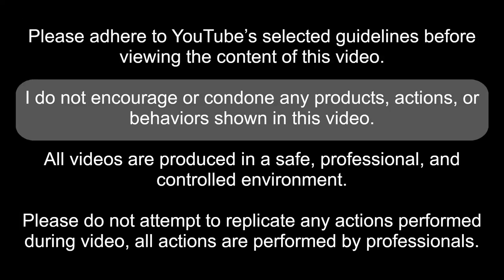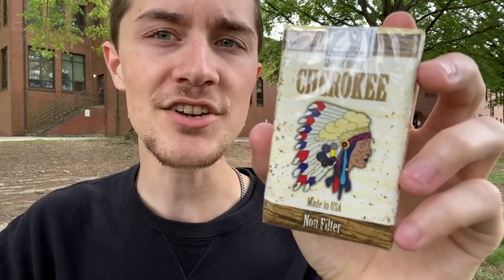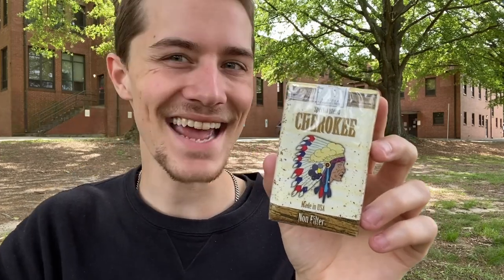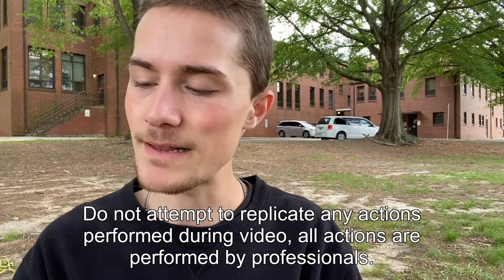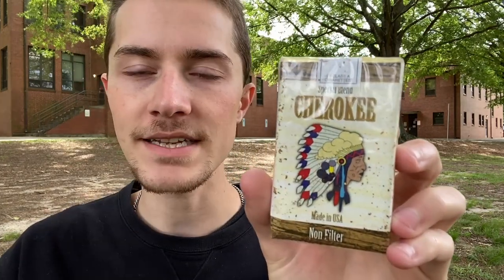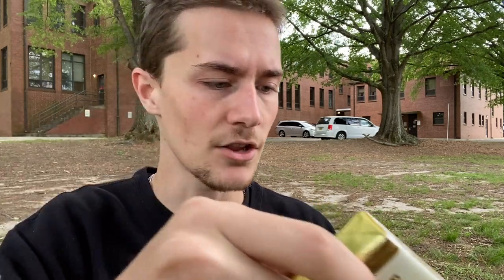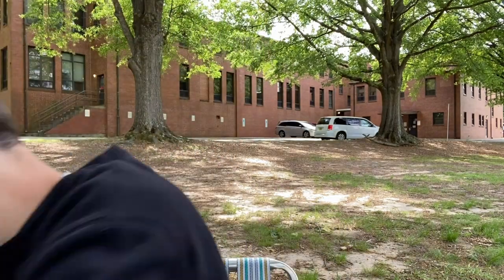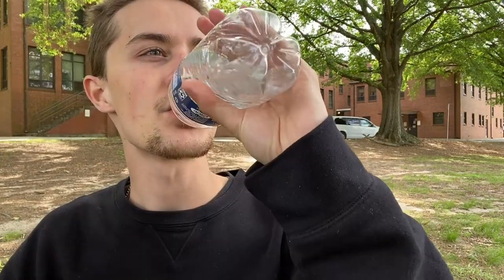Smoking a Cherokee ‘Special Blend’ Non-Filter Cigarette - Review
Review and Smoking a Cherokee ‘Special Blend’ Non-Filter Cigarette, Made in Virginia.

Timestamps:
00:00 - Intro & Overview of the Cigarette
02:05 - Expectations
03:46 - Packaging
17:50 - Look, Quality, Blend, and Smell
21:31 - Lighting, Tasting, Body, Airflow, Draw, and Roughness
28:08 - Summary, Final Thoughts, and Rating
35:06 - Outro